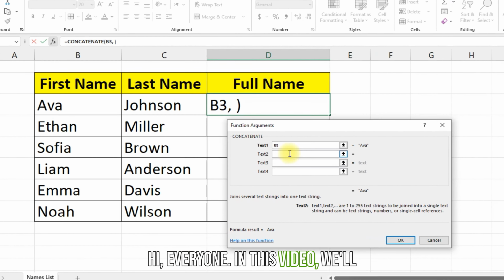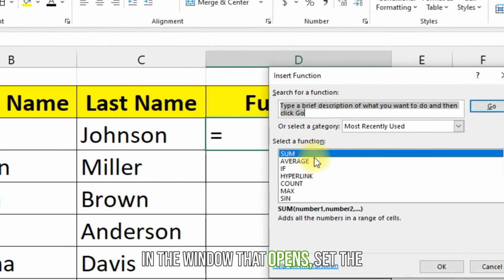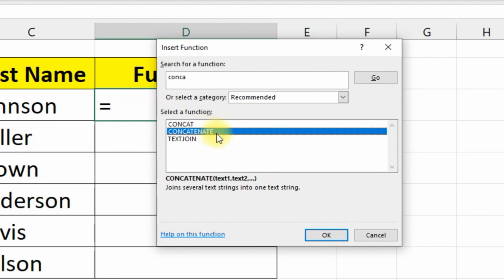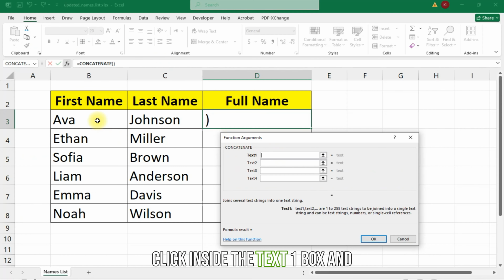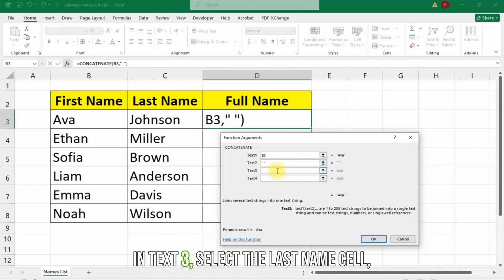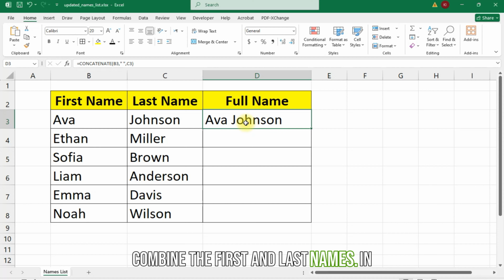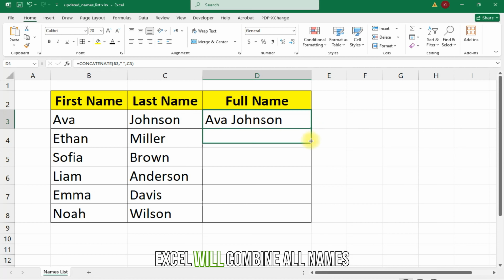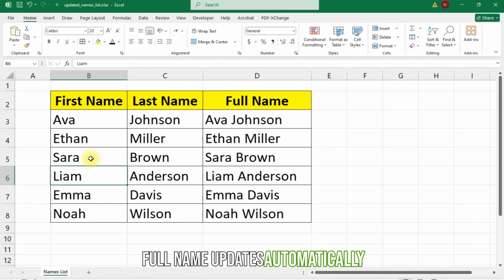How to Combine First and Last Name in Excel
Learn how to combine first and last names in Excel easily using simple formulas! 🔤 In this step-by-step tutorial, you’ll discover how to merge names with the CONCATENATE function, ampersand (&), and the TEXTJOIN formula. You’ll also learn how to add spaces automatically between names and avoid formula errors.

Perfect for Excel beginners, students, and office professionals who want to clean and organize name data efficiently.